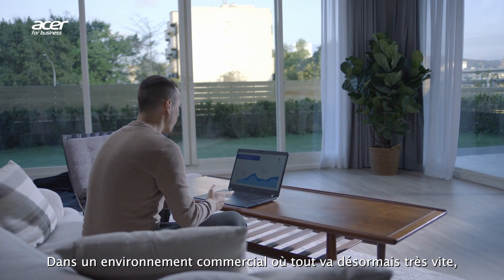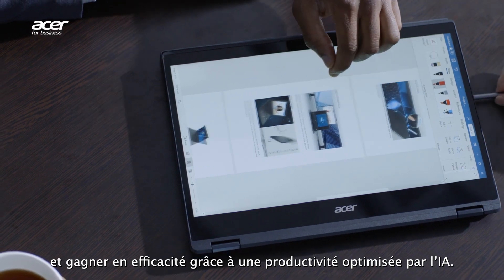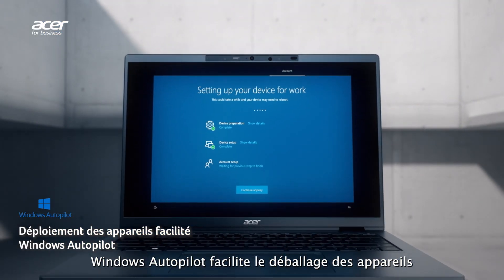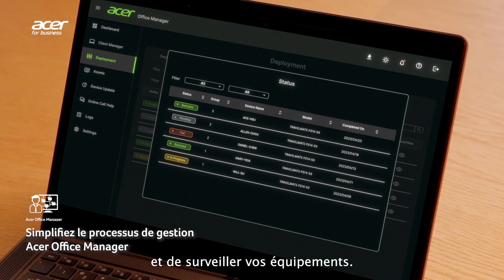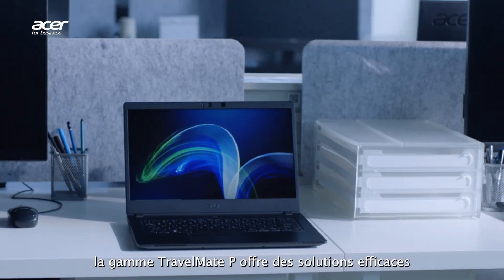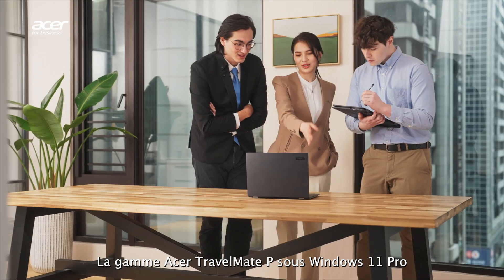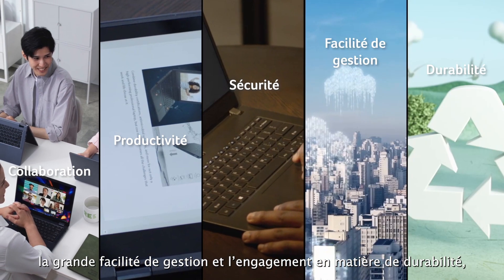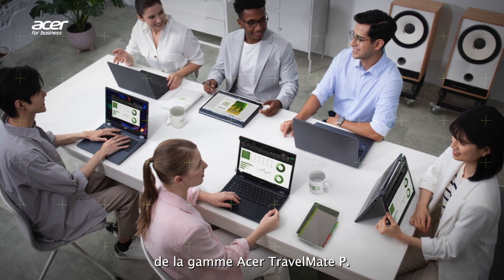Acer Série TravelMate - Facilité de gestion